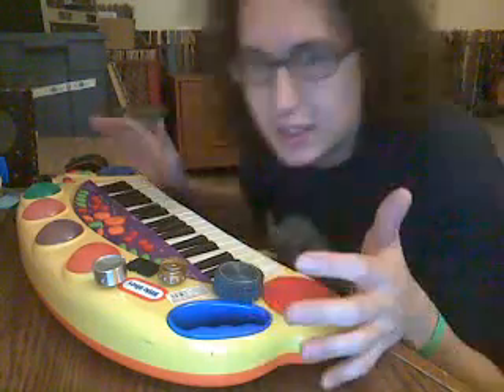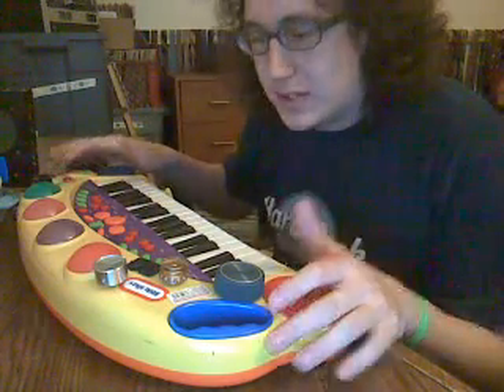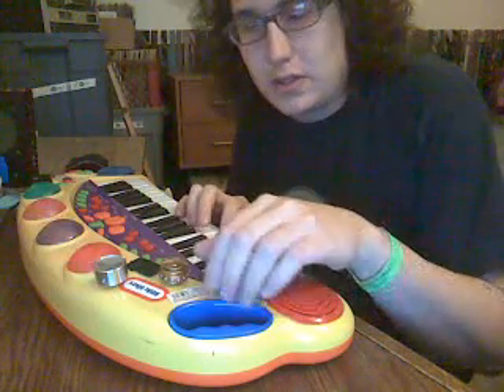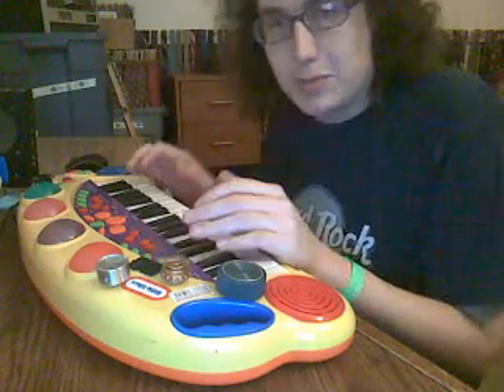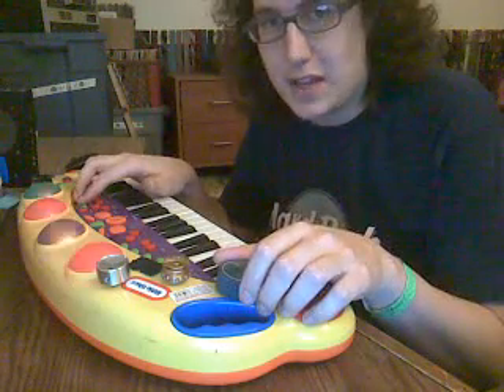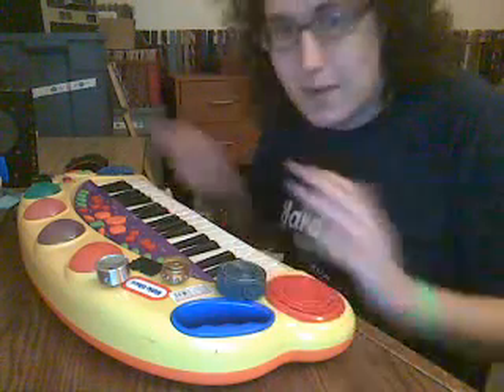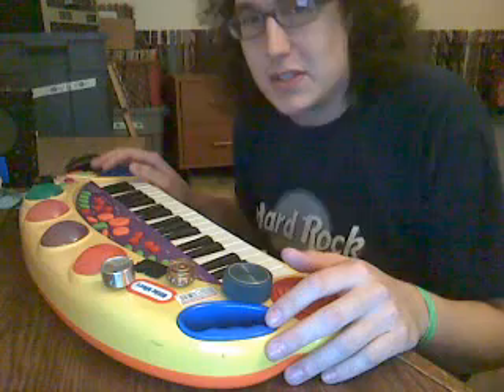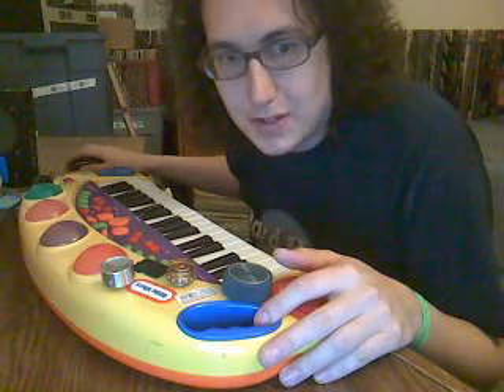Circuit-bent Little Tikes Keyboard - Rooftop Ridicule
Joe Wozniak demonstrates his circuit-bent toy keyboard used for real keyboard roles in the band Rooftop Ridicule. Basically, knobs and switches were added to make the keyboard able to do much more than it was ever intended to do. Unlike many circuit bent projects this one is intended to be played as a true musical instrument.